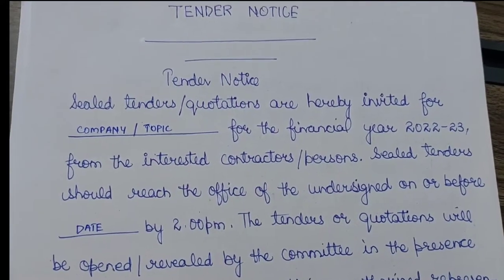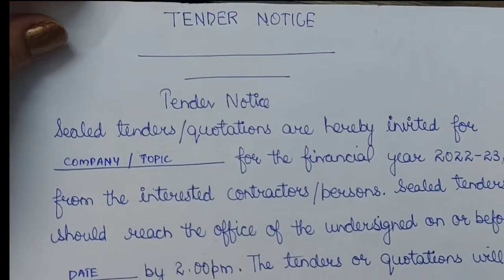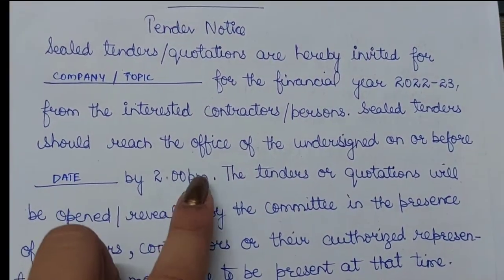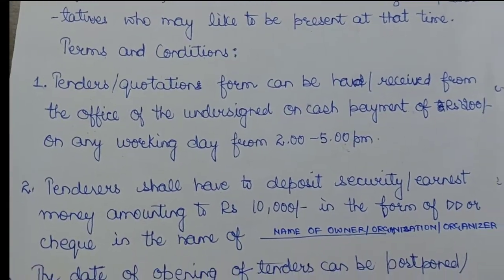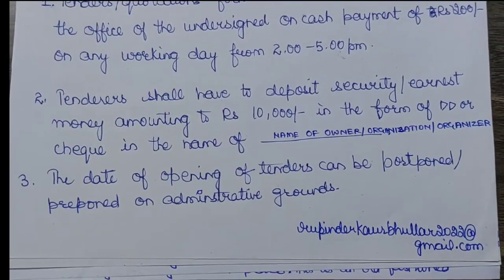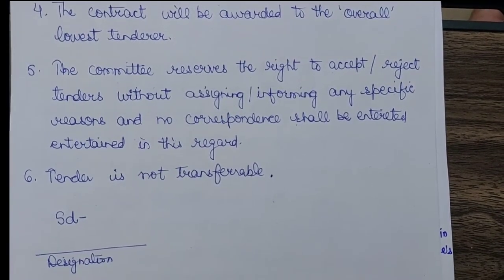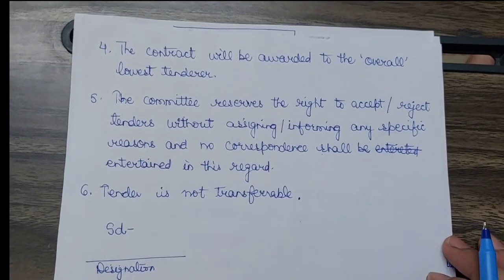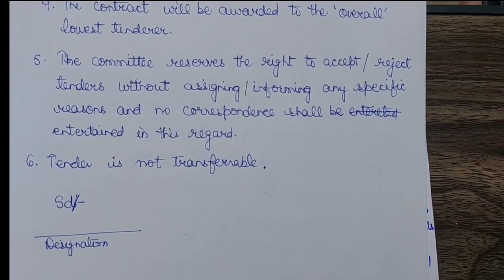TENDERNOTICE HOWtowritenotice BscFD publicnotice Format easytolearn examready puchdexam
Use this Format and enjoy high scores in final exams.